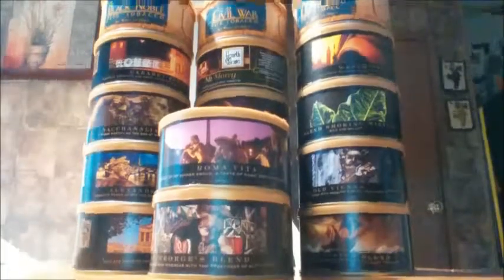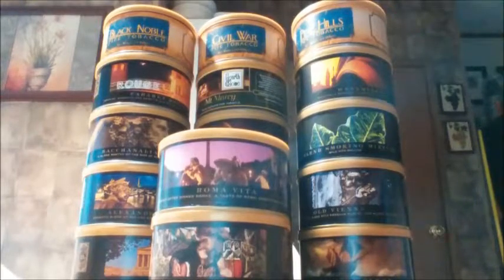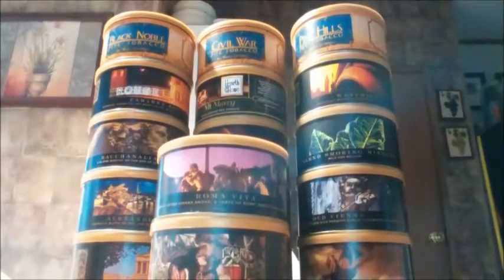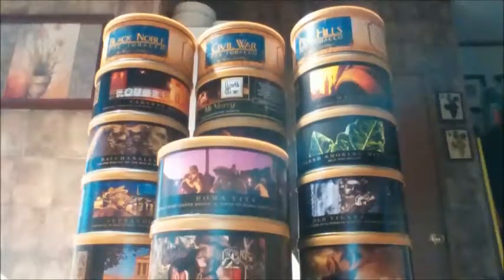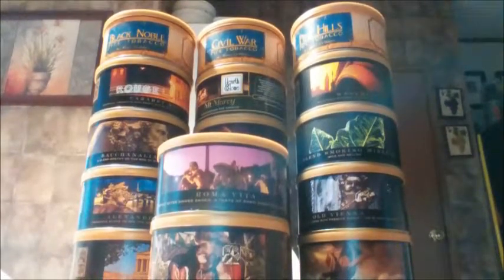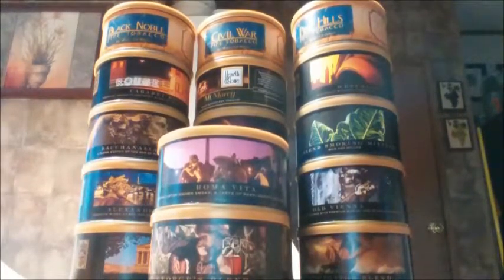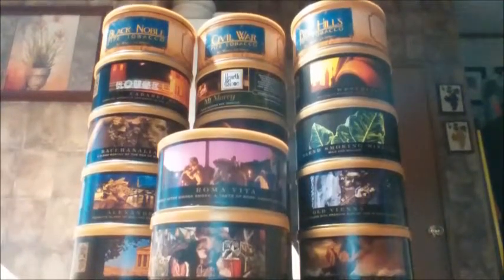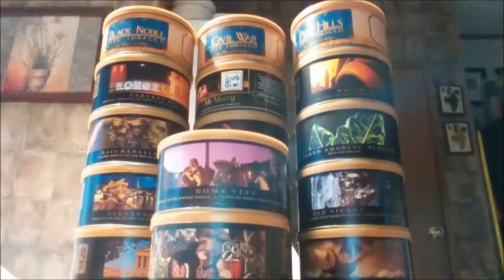Sutliff Private Stock review: Roma Vita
ARR
Thanks to Sutliff and John!